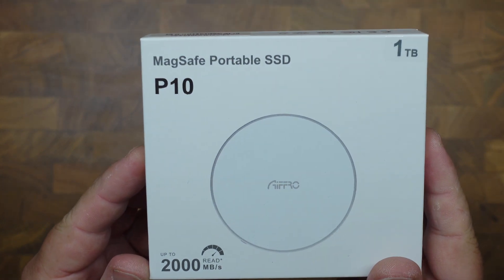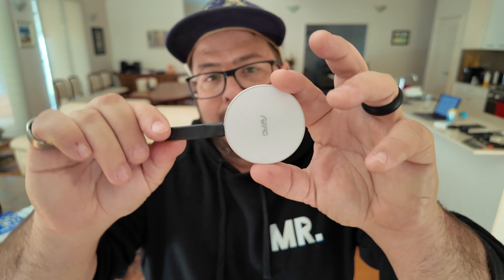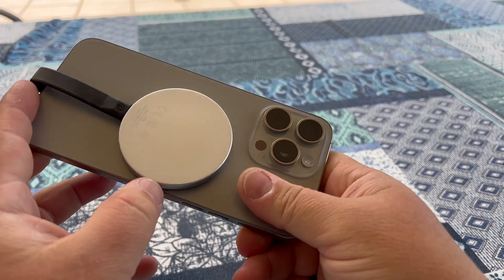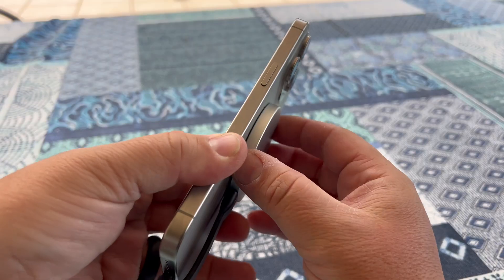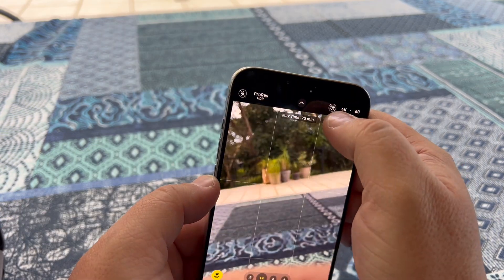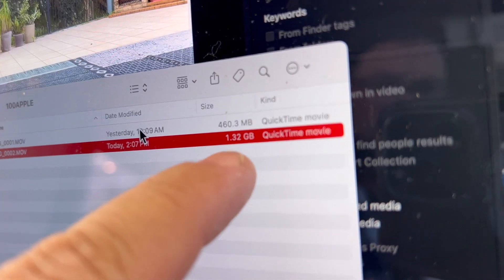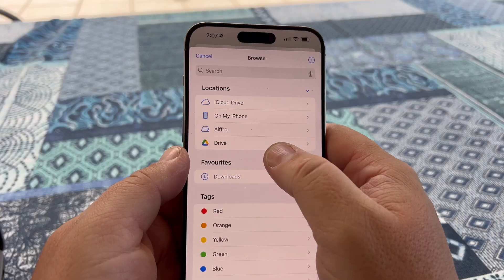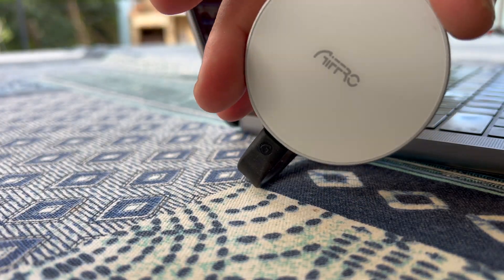P10 Magnetic PSSD 2TB，for iPhone MagSafe Portable SSD, Upto 2000MB/s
Ultra-Fast Speeds of Up to 2000MB/s: With support for the USB 3.2 Gen 2x2 20Gbps standard, blazing-fast data transfer rates with the Aiffro P10 Magnetic Portable Solid State Drive. It can transfer large files, photos, videos, and more in seconds. Ideal for content creators, gamers, and professionals.
Compatible with iPhone MagSafe: The Type-C interface used for Apple iPhone 15 and later mobile phone versions, supports the iPhone's unique ProRes 4K 60fps function, which can record and save at the same time, making it more portable and free up mobile phone memory space.
Single-Chip Solution for Enhanced Performance & Efficiency: Unlike traditional Portable Solid State Drive, the Aiffro P10 employs a cutting-edge single-chip SM2320 solution that delivers superior performance while consuming significantly less power. This innovative design ensures smooth, lag-free operation, even during intensive tasks.
Supports For Iphone MagSafe magnetic attachment, securely adheres to the back of your iphone series, preventing accidental drops.
Ultimate design and portability: Ultra-thin profile, aluminum alloy design, featuring a metal appearance, the product is only 6.5mm thick and weighs only 41g, with super portability. Its sleek and portable design fits easily into your pocket or bag, and complements any device or style, making it a stylish accessory that you'll be proud to show off.